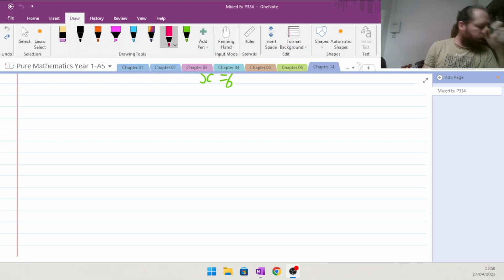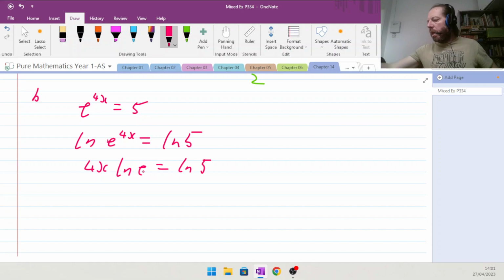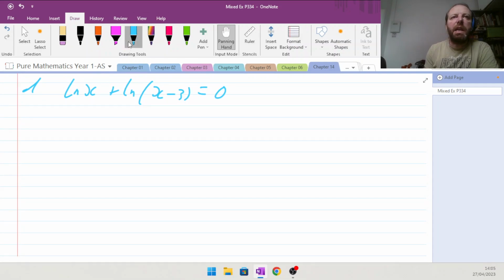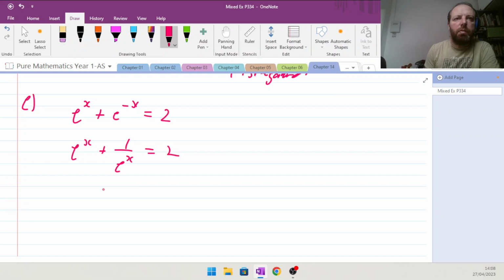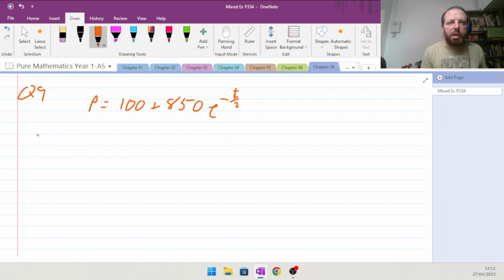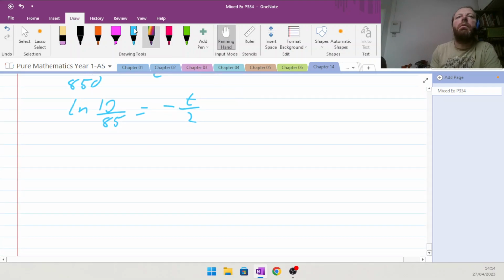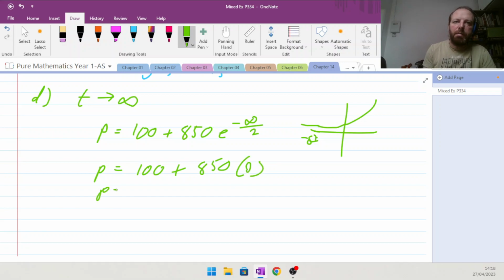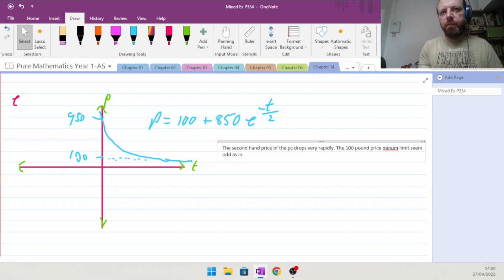Q7 Q8 & Q9 Chapter 14 Exponentials & Logarithms Mixed exercise Edexcel Pure Mathematics Y1 - AS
worked through examples of Edexcel Pure Mathematics Y1 - AS Chapter 14   Exponentials and Logarithms Mixed exercise Q7 Q8 & Q9 If you need tuition then get in touch.